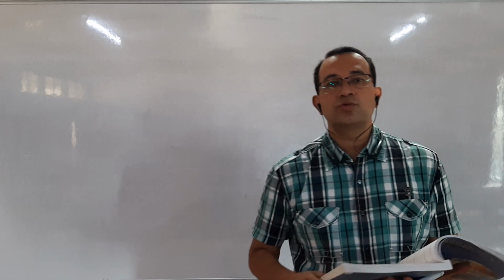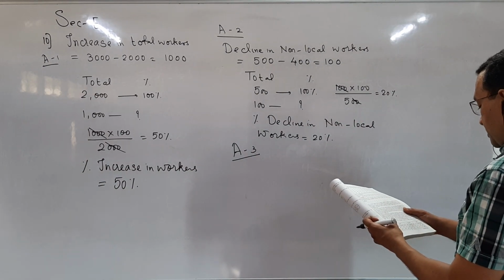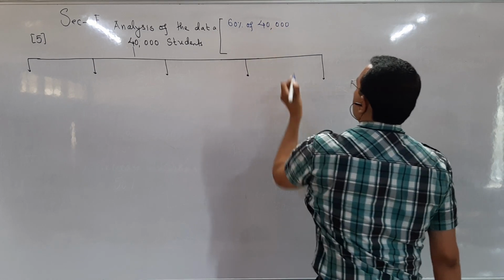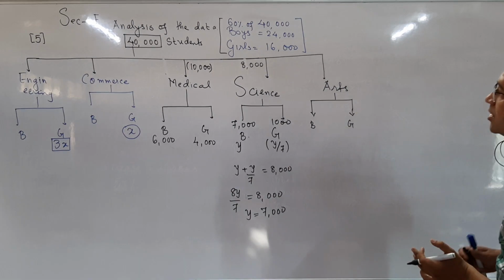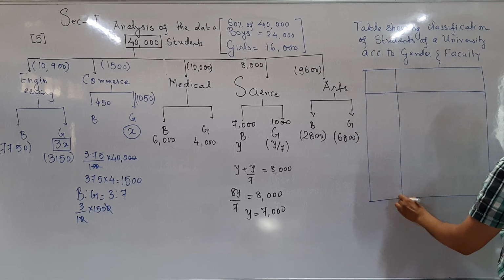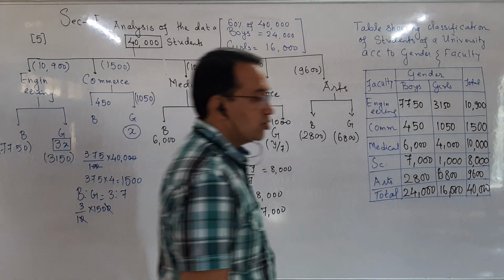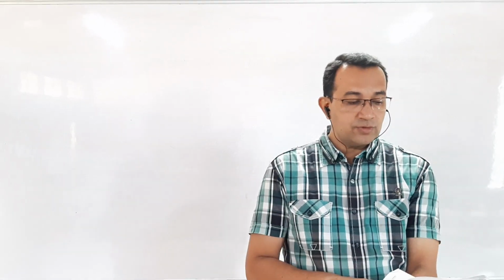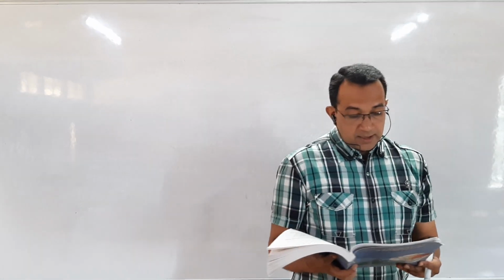Statistics std 11 ch 2 lec 11